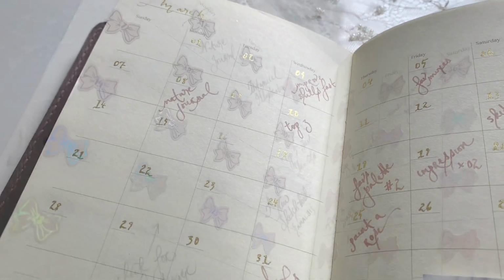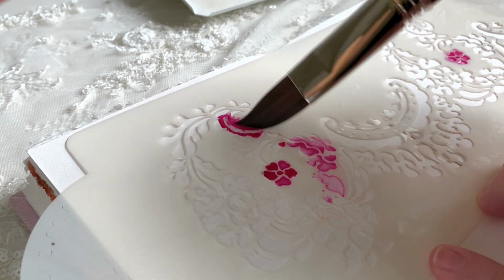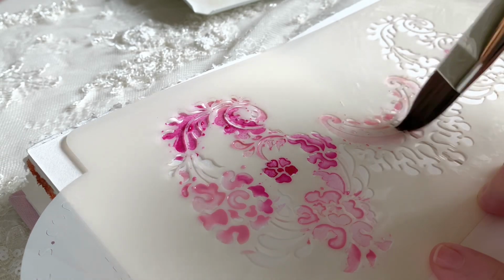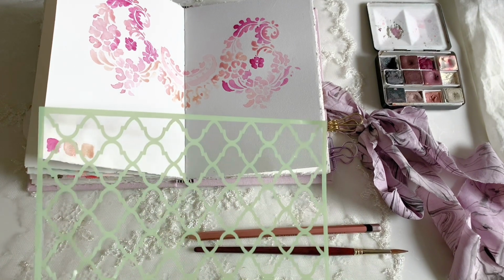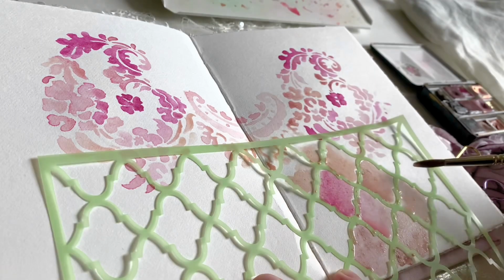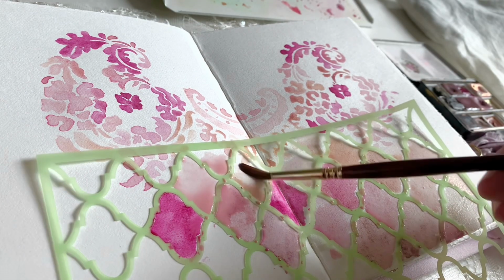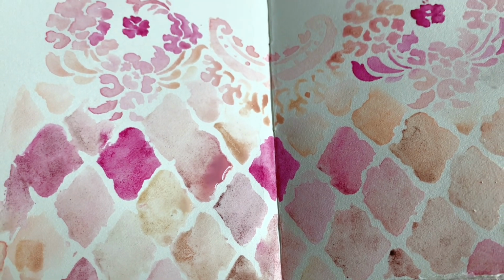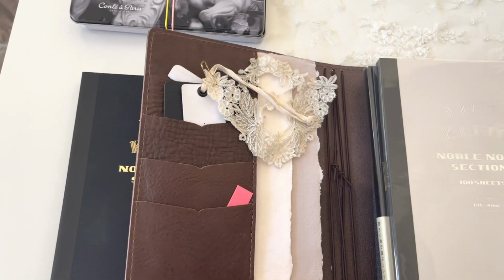Beginners Watercolor || Using Stencils to practice techniques & Color Mixing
Hi Lovelies! Today we’re using stencils to practice mixing colors and applying watercolor techniques without needing to worry too much about composition.. . Enjoy!

I’m using Wallace & Seymour Velvet Rose, Cinabrese, Earth Mineral Arts Shell Harp Light & Colors of the Iron Range Côte d’Azur violet

Just click any Link & shop as normal.. . It really  helps to support videos like these! Have a gorgeous day!

My Etsy ~ Heirloom Luxe

Precious Thoughts!